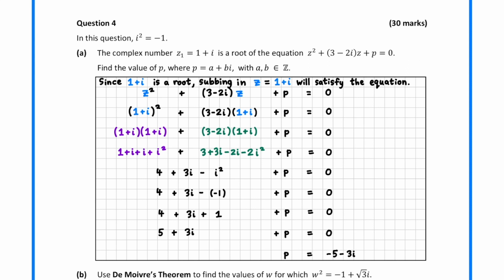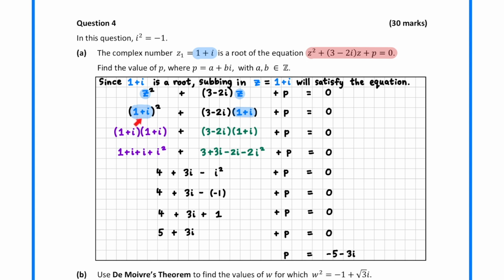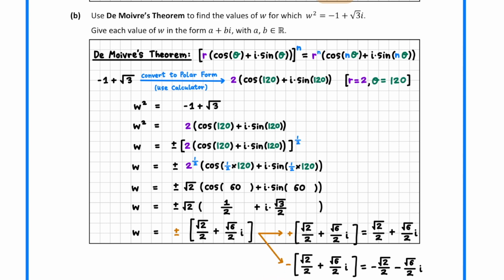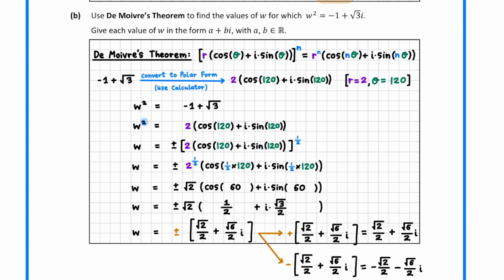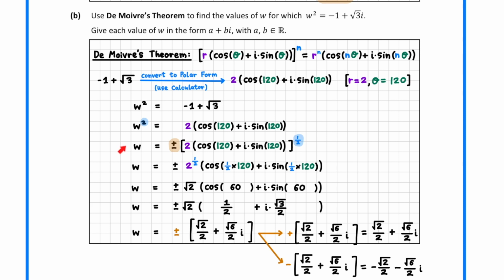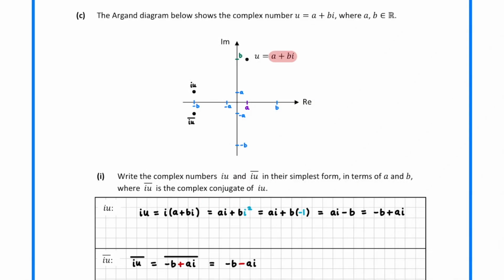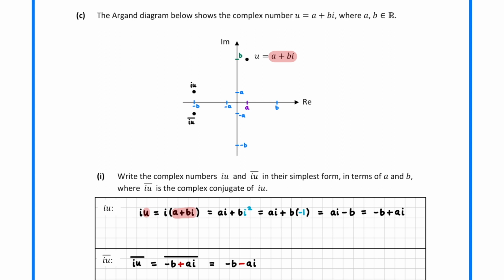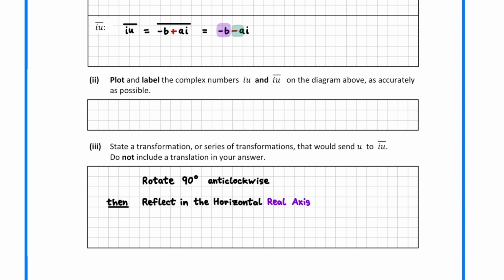Speedy Solutions! 2023 Maths Paper 1 Question 4 (Higher Level Leaving Cert)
🚀 Ace Your Maths Exam in Record Time! 🕒 Discover the fastest route to mastering 2023 Higher Level Leaving Cert Maths Paper 1 Question 4 with our concise, 3 minute guide. Perfect for students seeking high-quality insights without the fluff, teachers looking for efficient teaching aids, and parents aiming to support their learners effectively. This is the time-efficient study companion you've been searching for!

🔍 Maximise Your Study Time: This video is designed to save you time while maximising your understanding and retention. Get straight to the point with our clear, direct explanations and learn how to approach each question type confidently.

✏️ Join Our Learning Community: Got a question or want to share your thoughts? Engage with fellow students and get support on your path to Leaving Cert success.

0:00 Part (a)
0:59 Part (b)
2:09 Part (c)
3:35 Outro